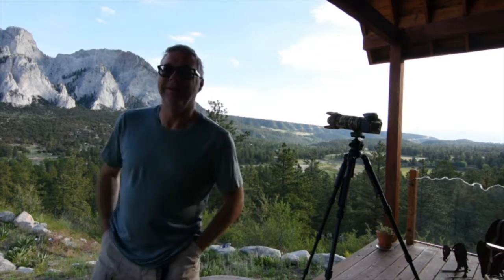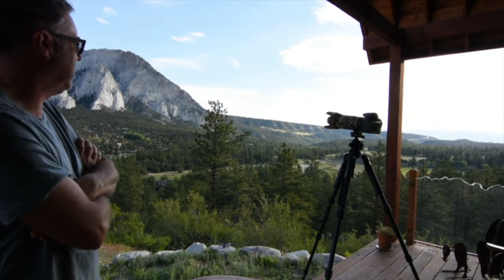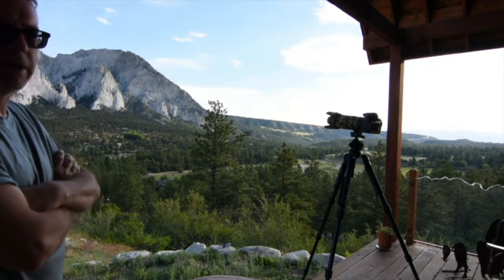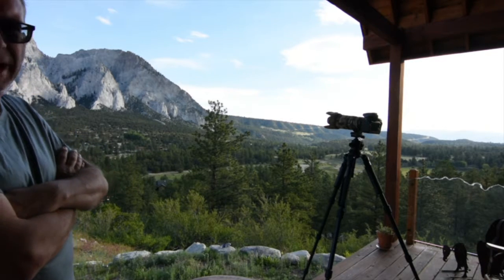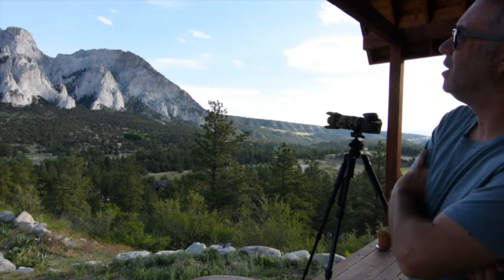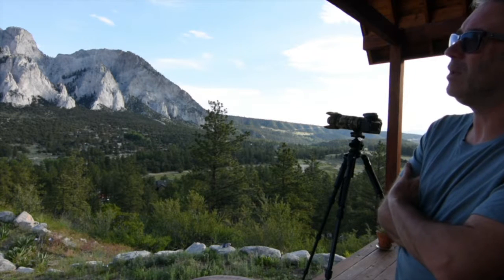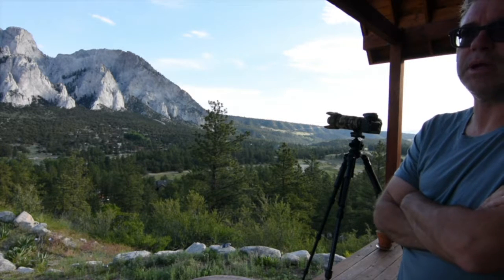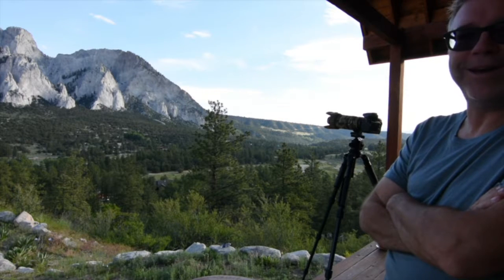DJOP Photos Vlog 8 Chalk Cliffs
Sunrise at The Chalk cliffs